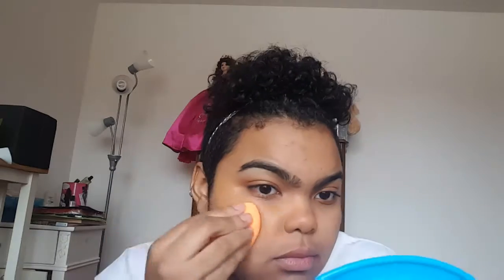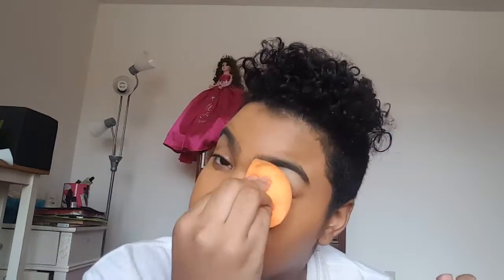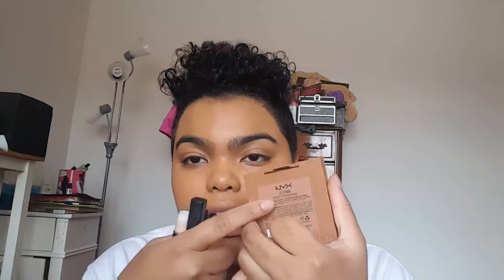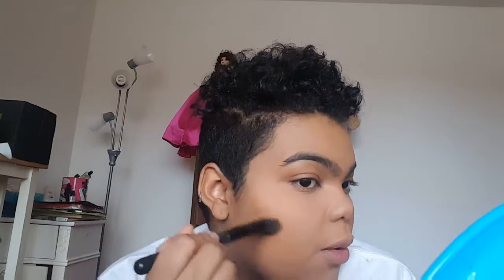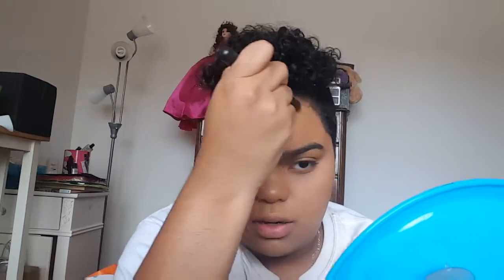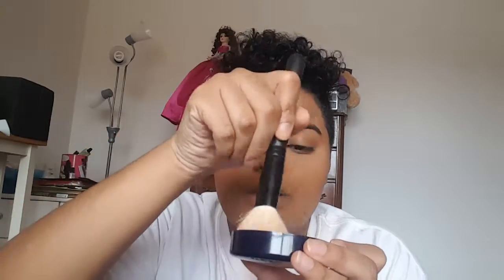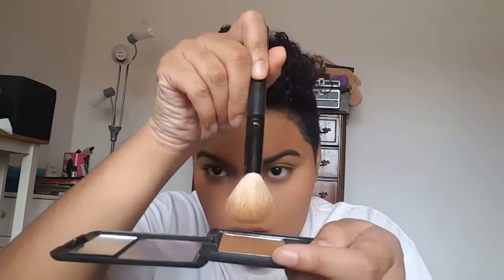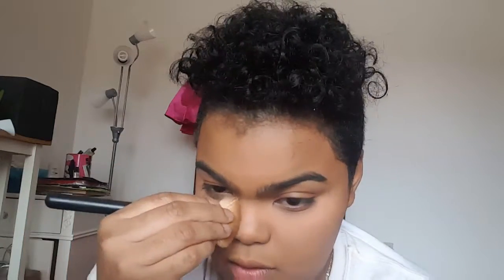FLAWLESS FOUNDATION ROUTINE FOR OILY + ACNE PRONE SKIN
●Makeup details●

Face:
Maybelline Fit Me concealers
Nyx Conceal.Correct.Contour pallette
Maybelline Shine Free powder
Black Radiance face powder
Looxi Beauty Bombshell highlighter

Eyes:
Jeffree Star Beauty Killer pallette
Looxi Beauty "Pennywise" eyeshadow
It Cosmetics Hello Lashes mascara

Lips:
Nars Velvet Liner in "Lanikai"
Random clear lipgloss